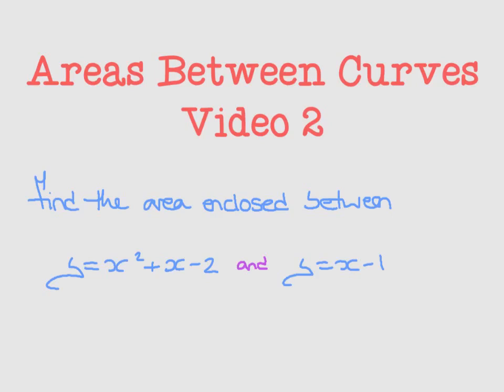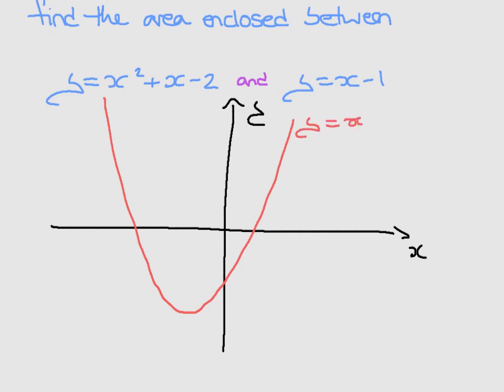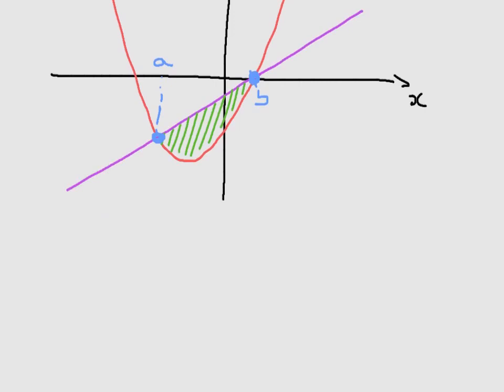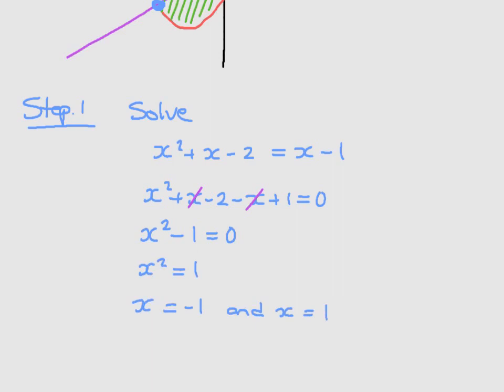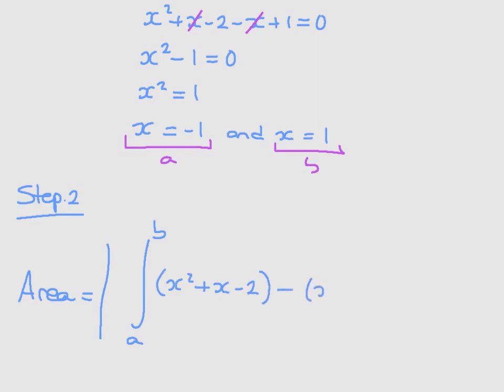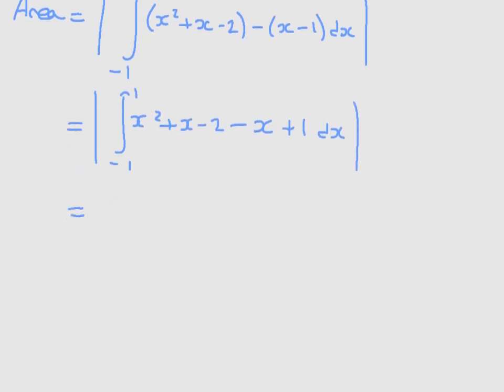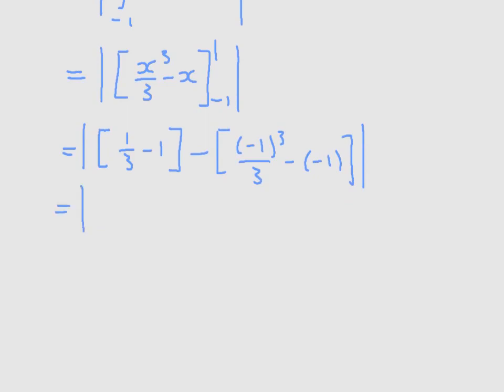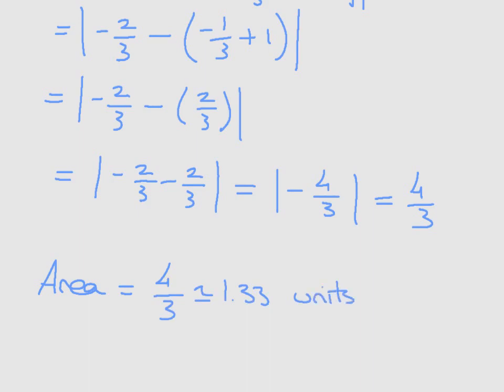Areas Between Curves - Video 2